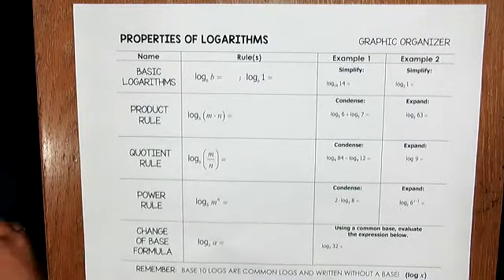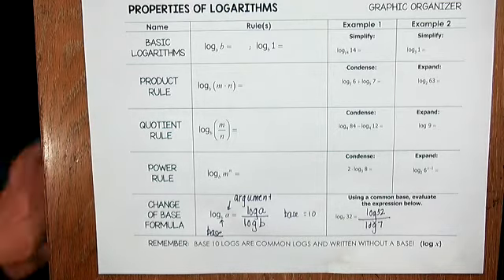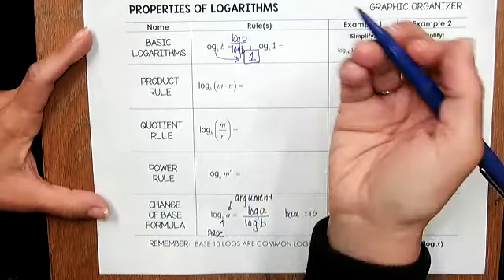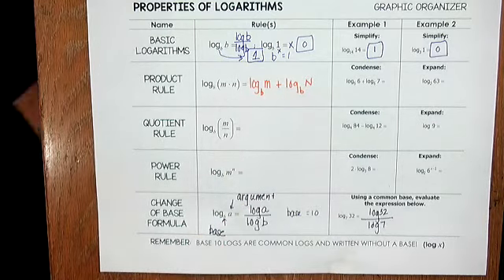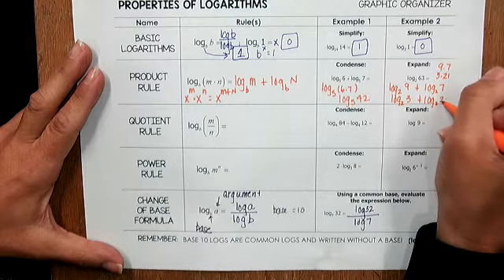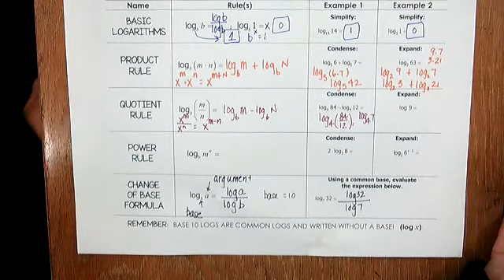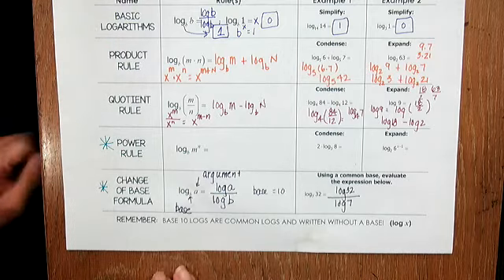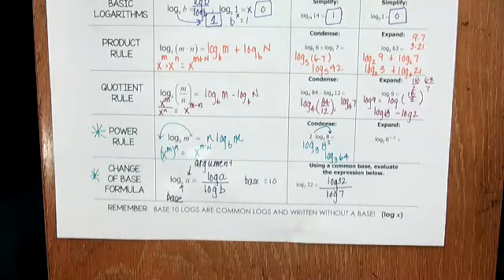7.4 Intro to Log Properties